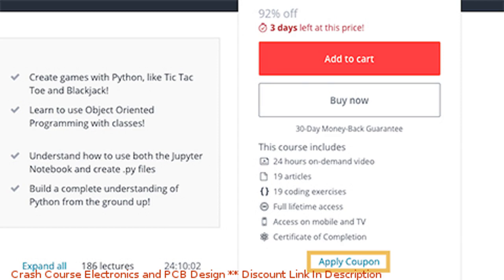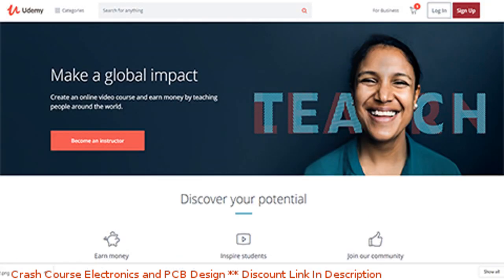Crash Course Electronics and PCB Design coupon - udemy discount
Crash Course Electronics and PCB Design discount

Price: $99.99

Learn Electronics and PCB Design from the Ground up with Altium CircuitMaker and Labcenter Proteus